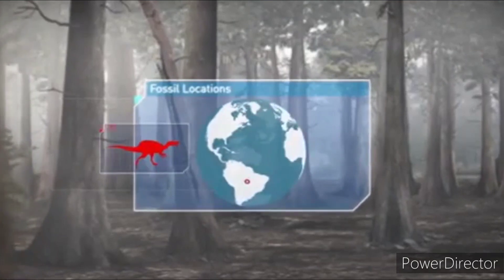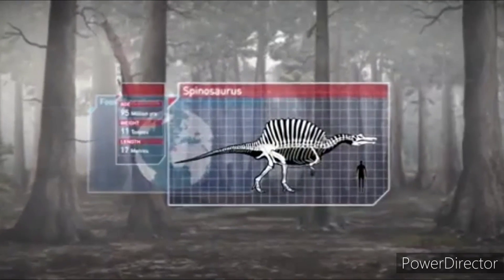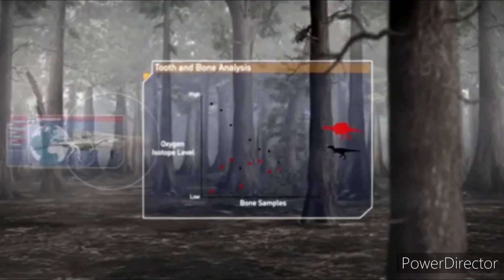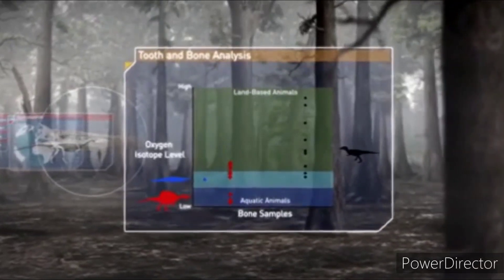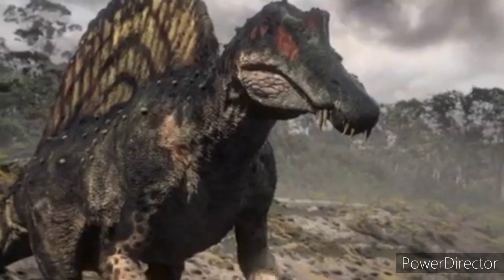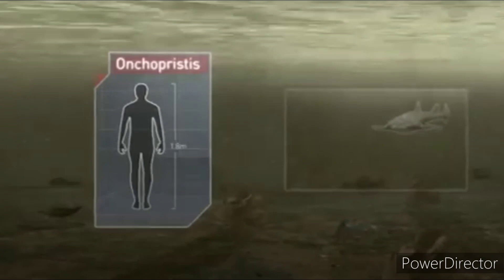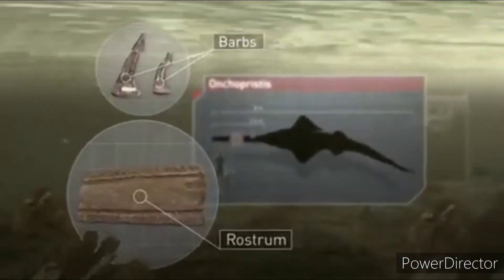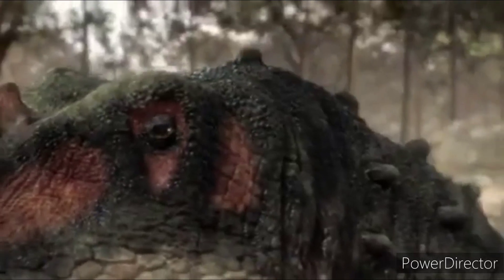Planet Dinosaur Full Series Episode 1 (Lost World part 4) [RE-SOUND]